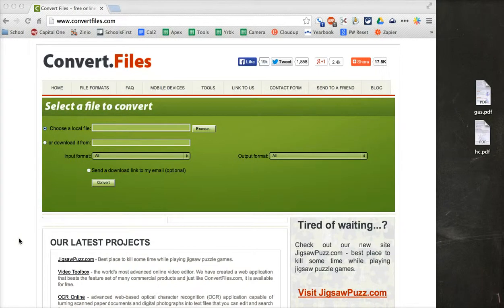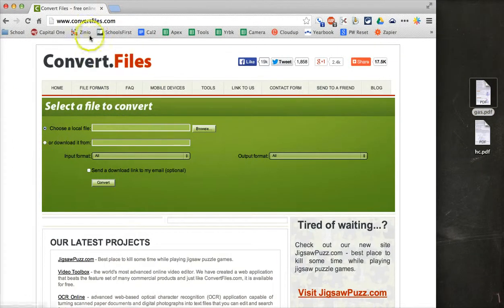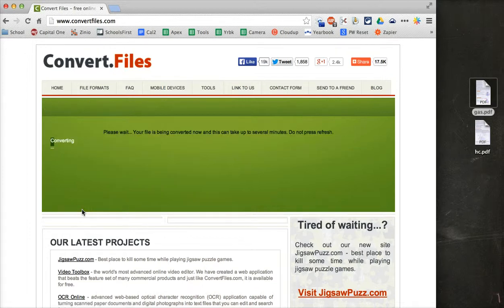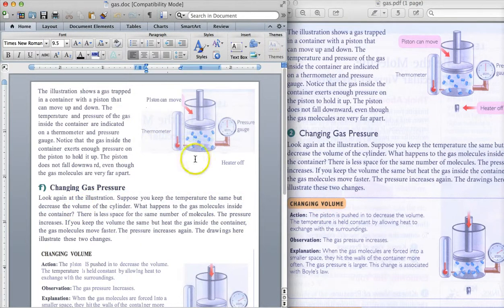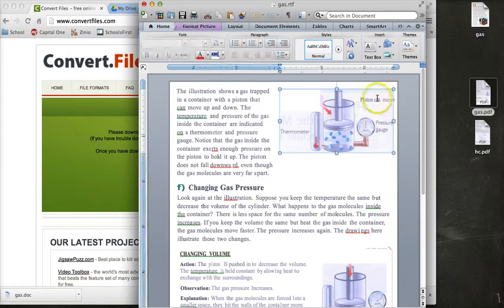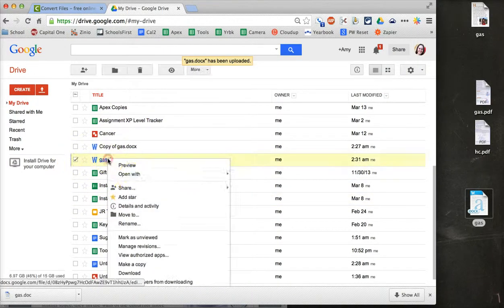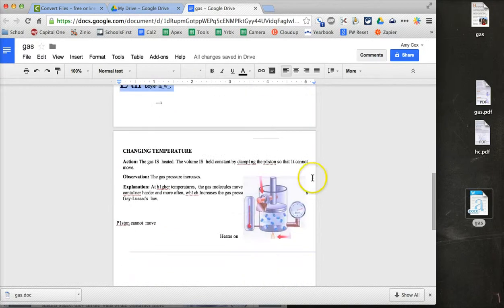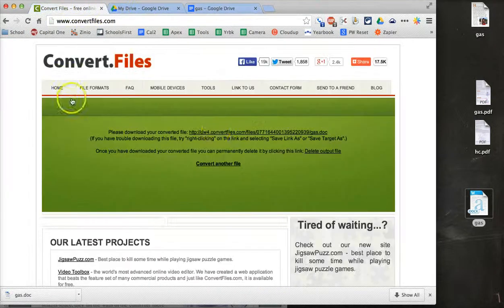ConvertFiles Teacher Document Conversion